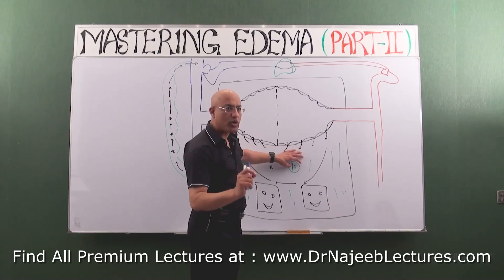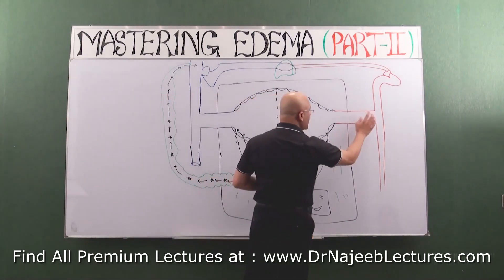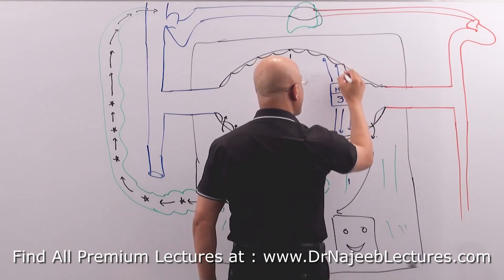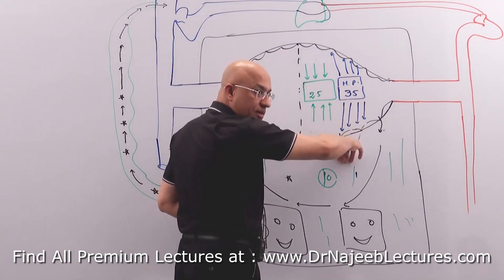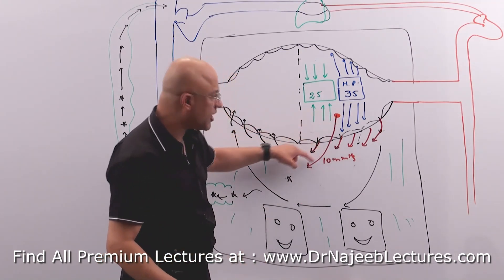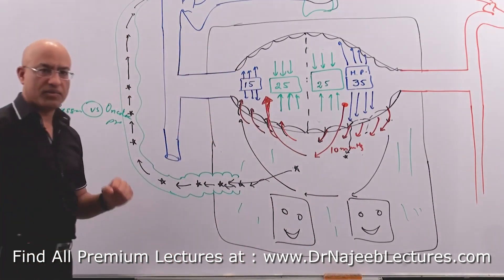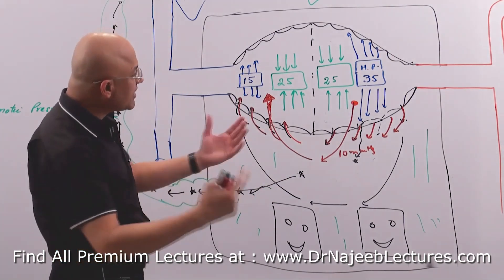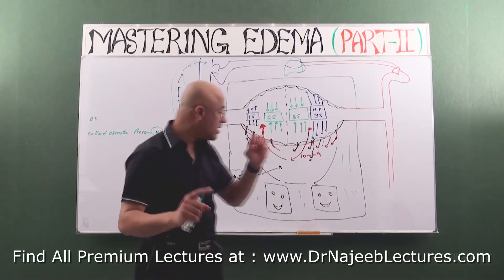Hydrostatic vs Oncotic Pressure | Vascular Physiology🩺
1. More than 1000+ Medical Lectures.
2. Basic Medical Sciences & Clinical Medicine.
3. Mobile-friendly interface with android and iOS apps.
5. Download option for offline video playback.
6. Fanatic customer support and that's 24/7.
7. Fast video playback option to learn faster.
8. Trusted by over 2M+ students in 190 countries.

00:00:00 Introduction
00:00:34 Hydrostatic Pressure
00:01:54 Colloid Osmotic Pressure or Holding Pressure
00:04:59 Filtration Pressure
00:05:29 Recap
00:05:57 Difference Between Colloid Osmotic Pressure & Oncotic Pressure
00:08:21 Drop in Hydrostatic Pressure and its results
00:12:16 Factors determining the amount of fluid in interstitial tissue

Hydrostatic pressure is the pressure created by a fluid at rest due to gravity. It’s the kind of pressure you feel when plunging to the bottom of a pool. Hydrostatic pressure affects all fluids, including liquids and gasses because fluid is any material that can flow and change form. A hydrostatic fluid is not in action. As a result, hydrostatic pressure refers to the pressure inside a non-moving fluid, as compared to pressure exerted by, say, water from a fire hose.

This is the pressure caused by the fluid’s weight, or rather by the force of gravity pressing on the fluid. This indicates that fluid will exert force on an item based on its depth in the fluid, independent of its velocity. The definition of hydrostatic pressure is straightforward, based on the depth beneath the fluid surface h, gravity’s acceleration g, and fluid density ρ

Oncotic pressure, or colloid osmotic-pressure, is a type of osmotic pressure induced by the plasma proteins, notably albumin, in a blood vessel's plasma (or any other body fluid such as blood and lymph) that causes a pull on fluid back into the capillary. Participating colloids displace water molecules, thus creating a relative water molecule deficit with water molecules moving back into the circulatory system within the lower venous pressure end of capillaries.

It has the opposing effect of both hydrostatic blood pressure pushing water and small molecules out of the blood into the interstitial spaces within the arterial end of capillaries and interstitial colloidal osmotic pressure. These interacting factors determine the partition balancing of extracellular water between the blood plasma and outside the blood stream.

Oncotic pressure strongly affects the physiological function of the circulatory system. It is suspected to have a major effect on the pressure across the glomerular filter. However, this concept has been strongly criticised and attention has been shifted to the impact of the intravascular glycocalyx layer as the major player